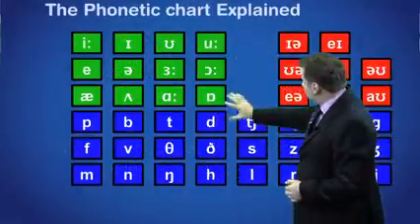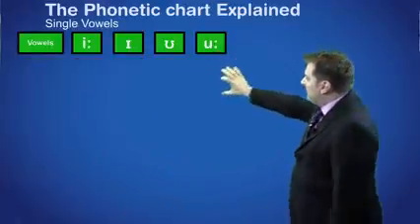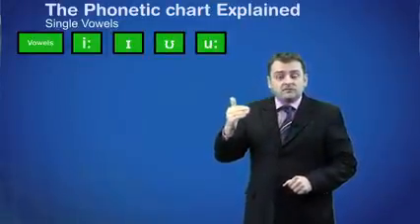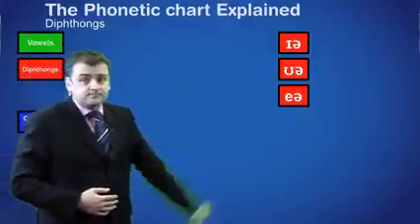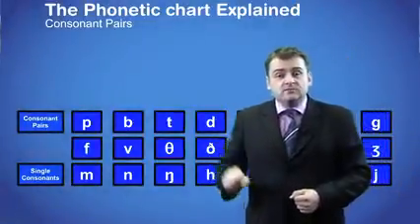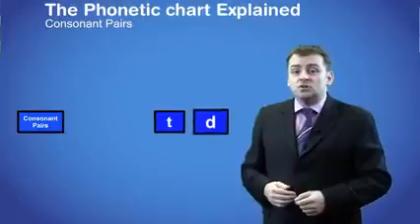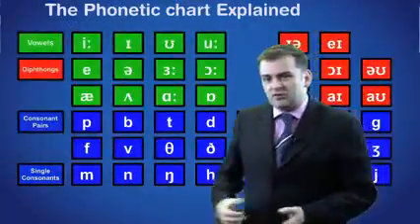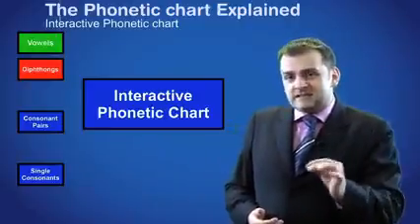كيف تتعلم اللغة الانجليزية